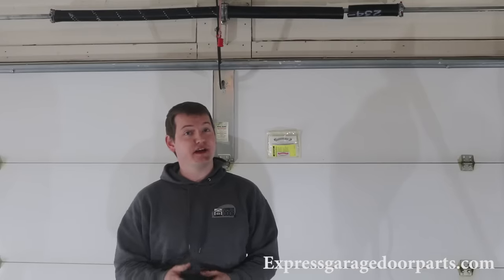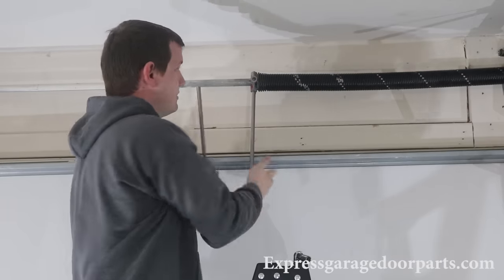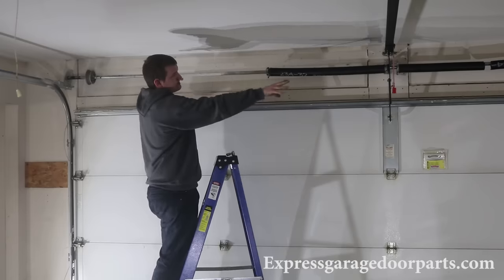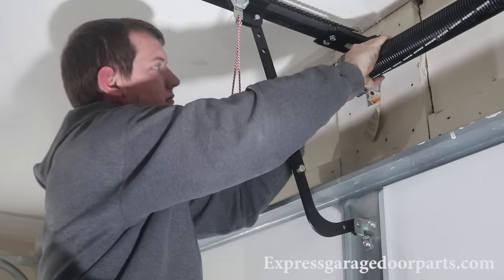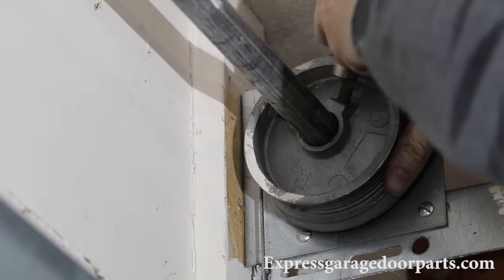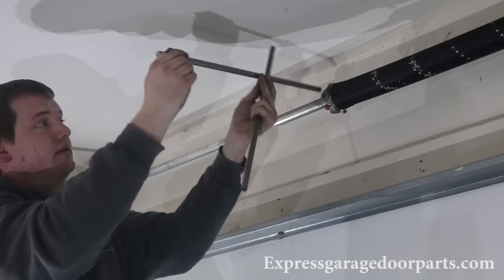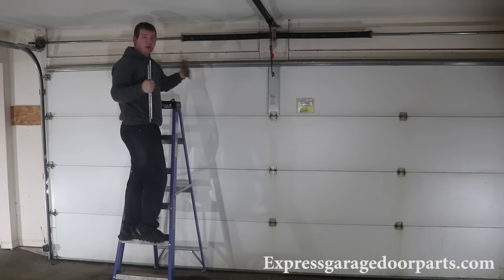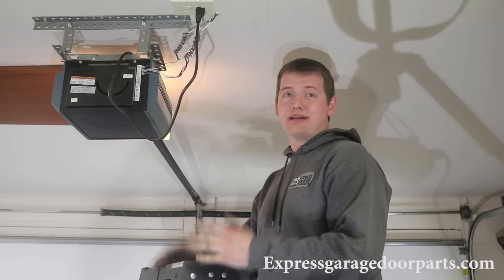Garage Door Torsion Spring Replacement: How to by [Professional Tech]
Shows how to correctly change a broken garage door torsion spring on your garage door. Save Money and do it yourself!